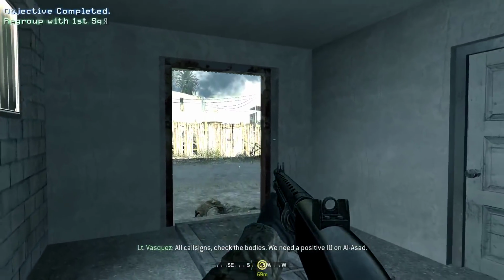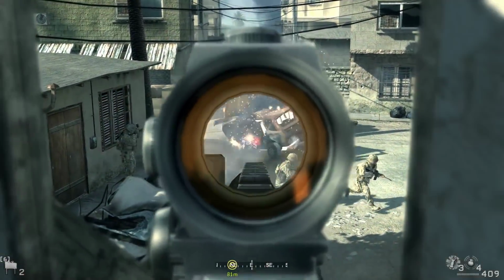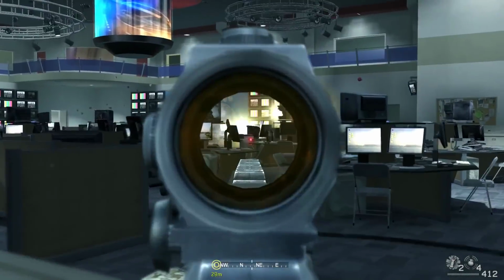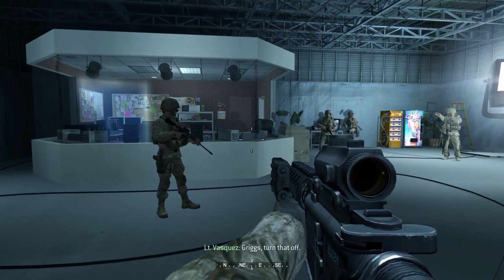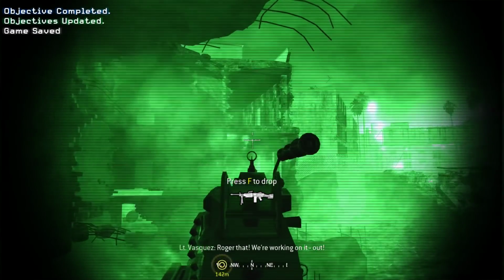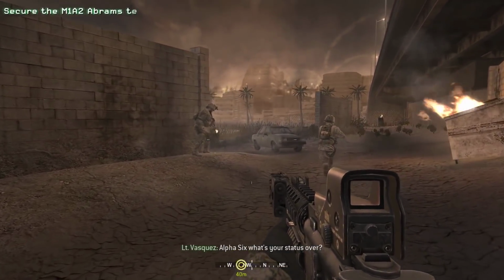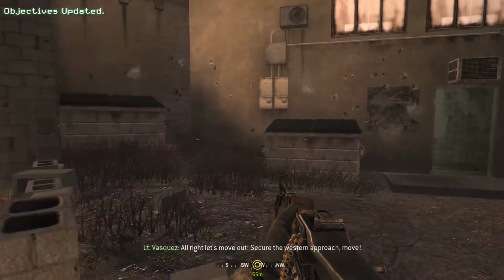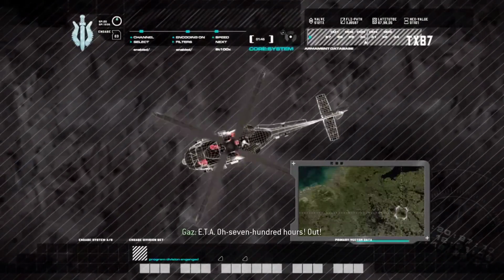Let's Play Modern Warfare Ep. 2: The Bog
LET'S GO MARINES
LET'S MOVE IT MARINES
JACKSON, STACK UP!